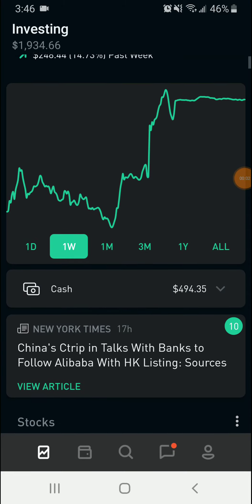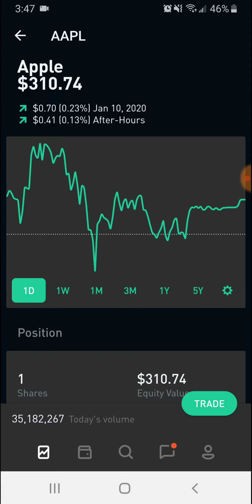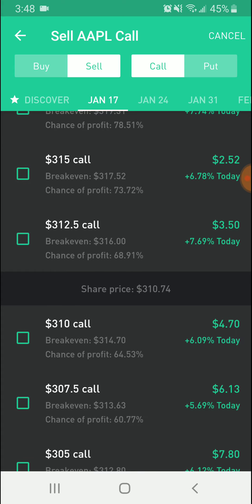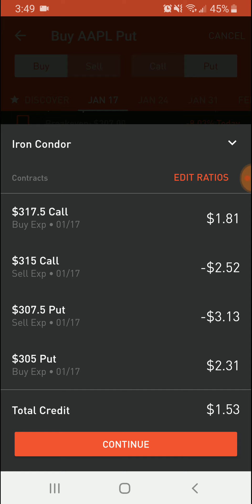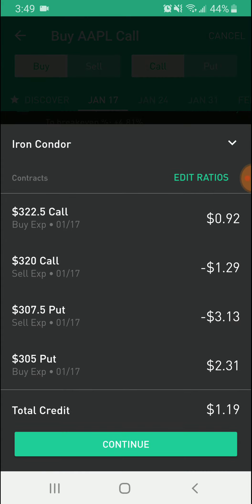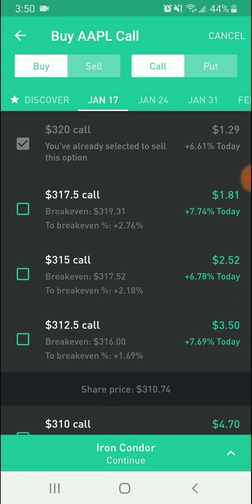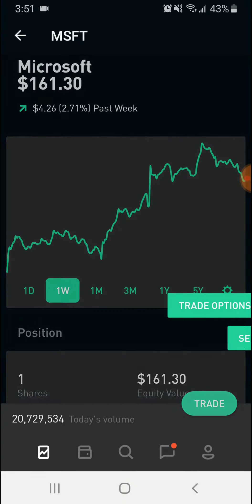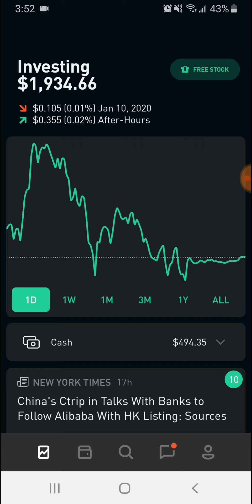How To Buy And Sell Iron Condors On Robinhood | Options For Beginners!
Buying and selling iron condors on robinhood is a mildly safe way to make consistent profits when trading options.

Using the Robinhood App to Trade Stocks, I will attempt to grow $500 into over $1,000,000 ASAP! 💸